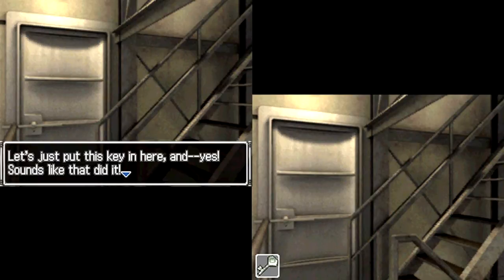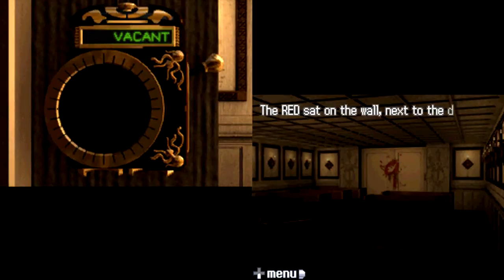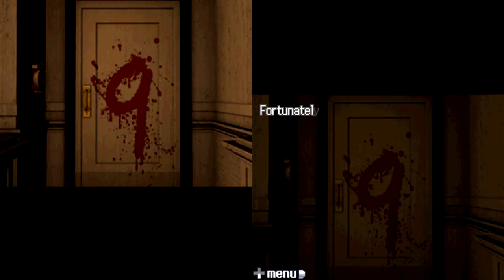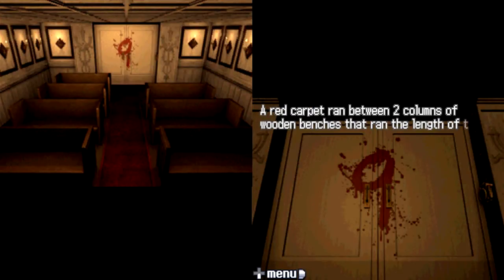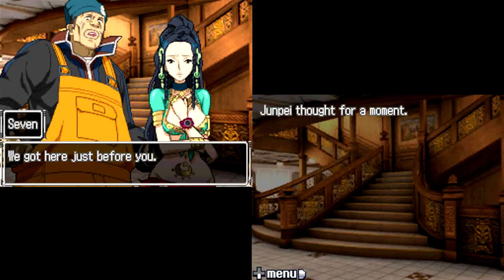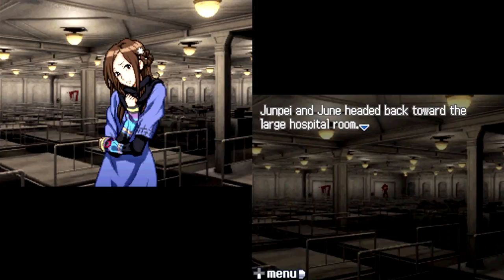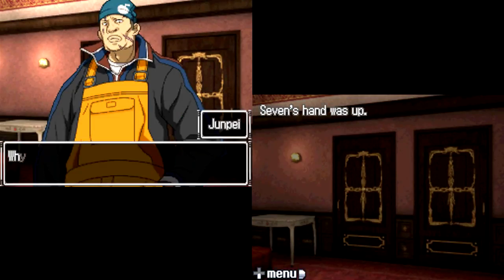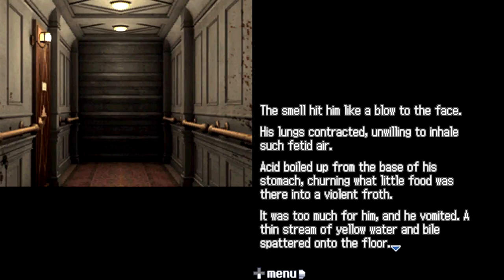Let's Play 999 Ep.24 Pt.1 Detective Junpei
(1/4) He's on the case! Sorry about the extremely long episode, I thought it would have wrapped up earlier. Also wanted to try out the webcam some.